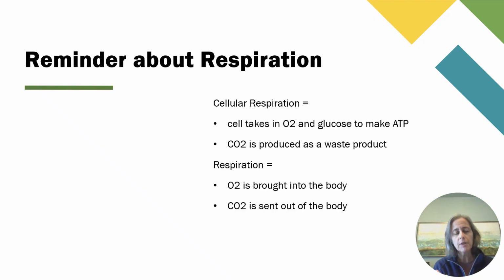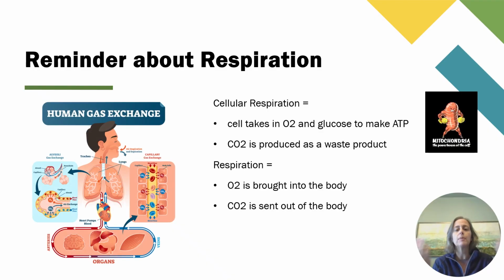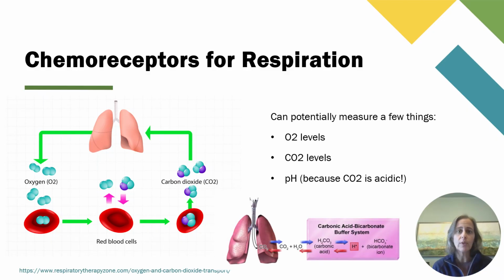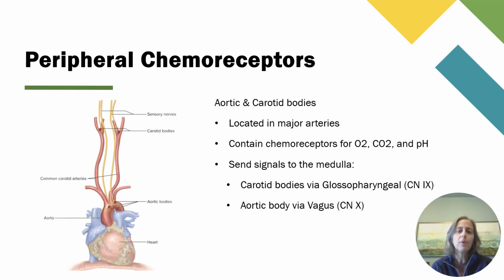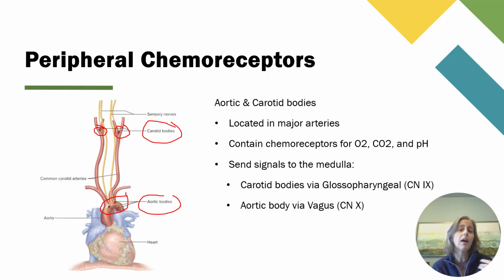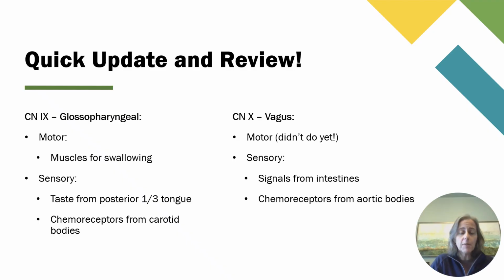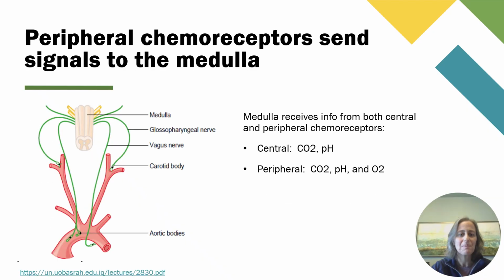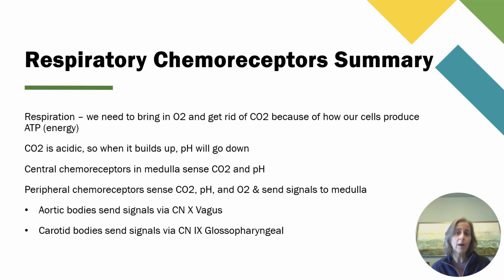14b Chemoreceptors for Respiration